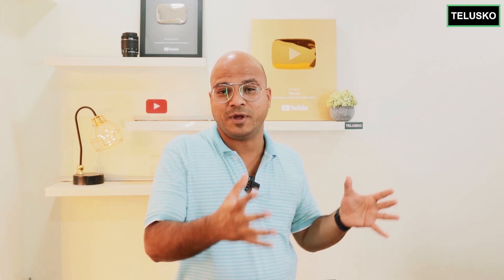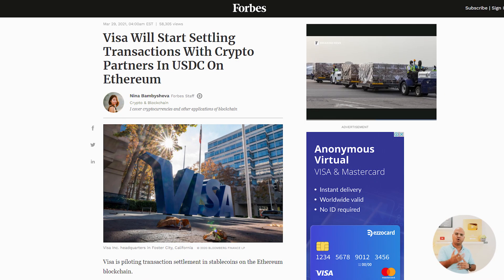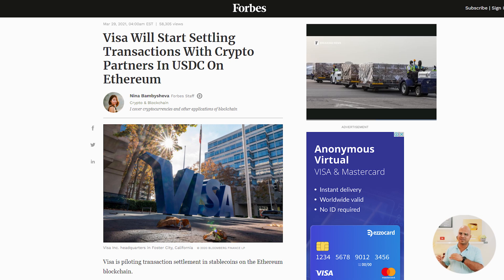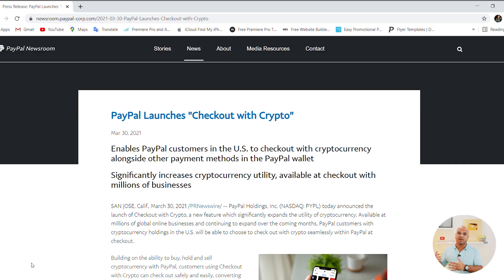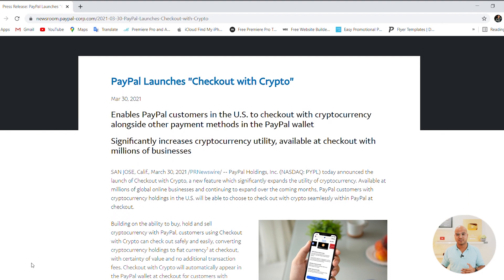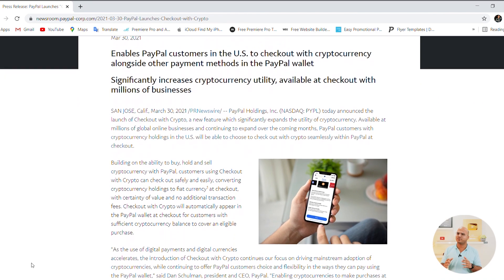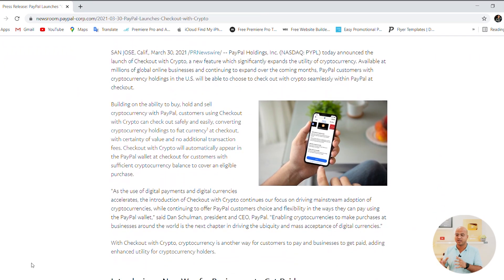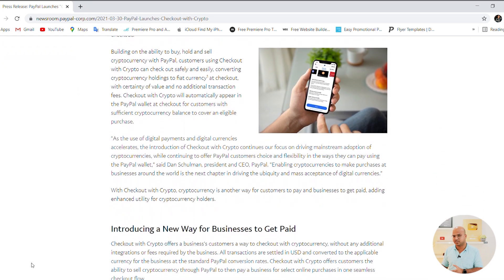What is Corda? | Enterprise Blockchain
Only Corda allows you to build interoperable blockchain networks that transact in strict privacy. Corda's smart contract technology allows businesses to transact directly, with value.

-corda.net